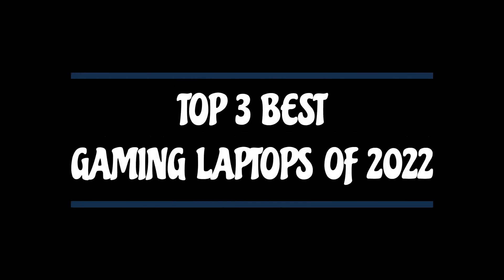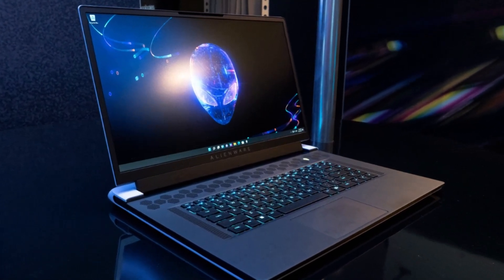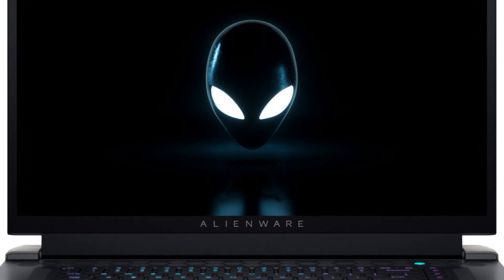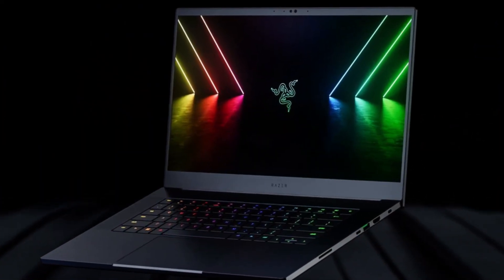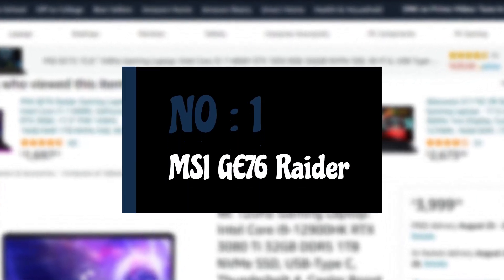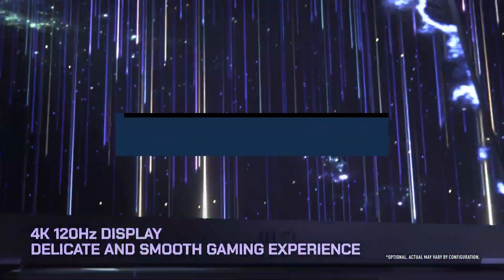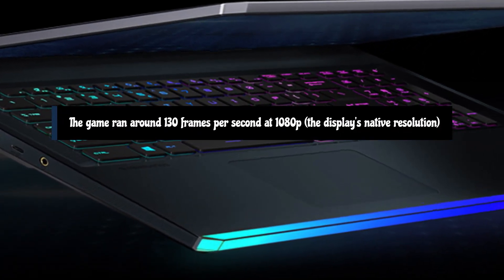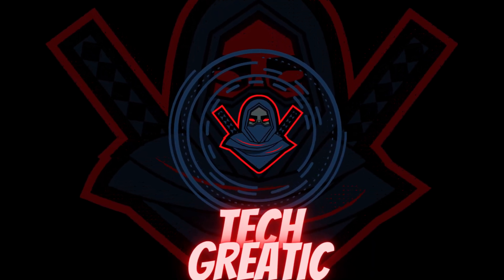Best Gaming Laptops of 2022! [TOP 3]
Best Gaming Laptops of 2022!  You can buy  by following the links given below:

1. [MSI GE76 Raider]

2. [Razer Blade 12 (2022)]

3. [AlienWare X17 r2]

:Table of Contents:
0:00​​​ -  Introduction
1:46​​ - 3. AlienWare X17 r2
4:24 - 2. Razer Blade 12 (2022)
7:33 - 1. MSI GE76 Raider]
10:04 -  Conclusion

:Related Videos Links :

Best Laptops for Video Editing of 2022! [TOP 3]

Best Linux Laptop of 2022 [TOP 3]